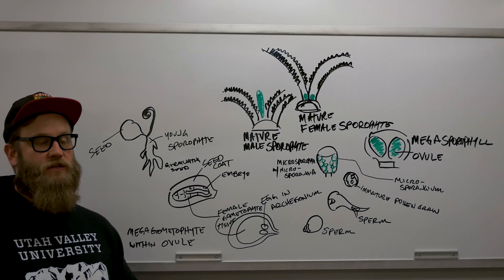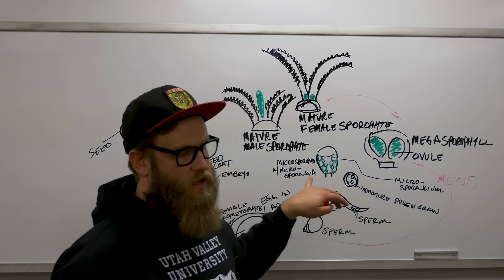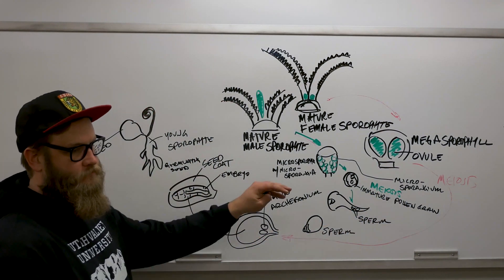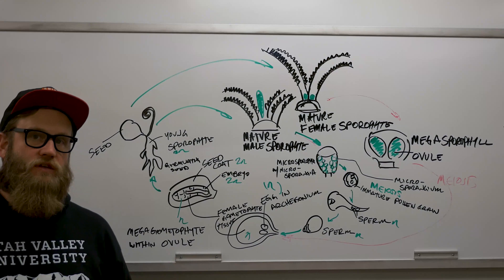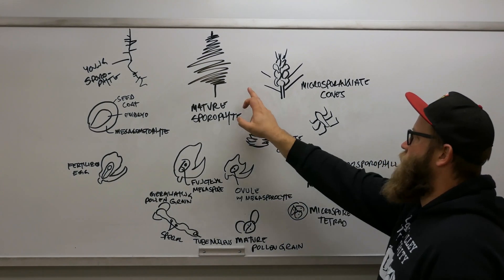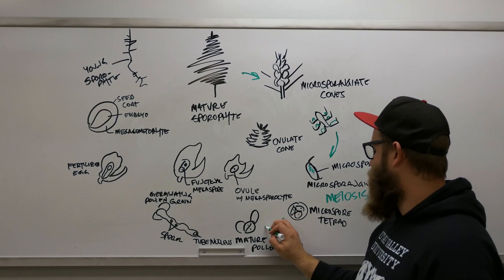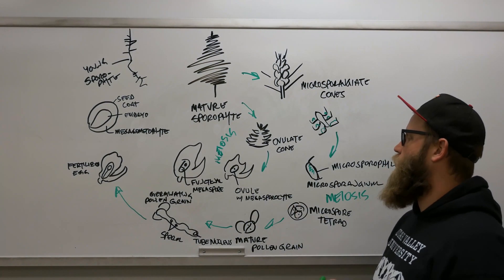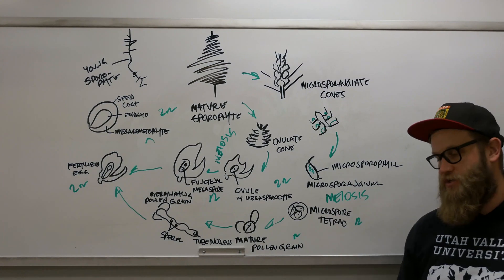Lifecycle Cycad & Pine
BOT 2400
UVU Spring 2021